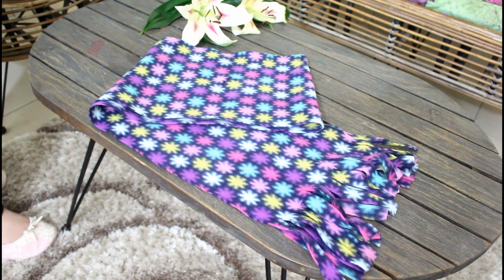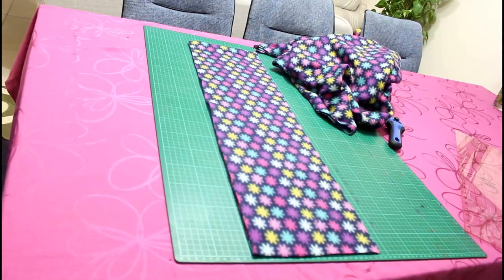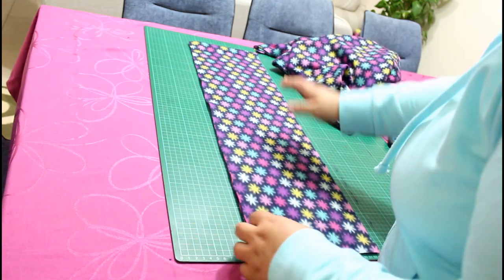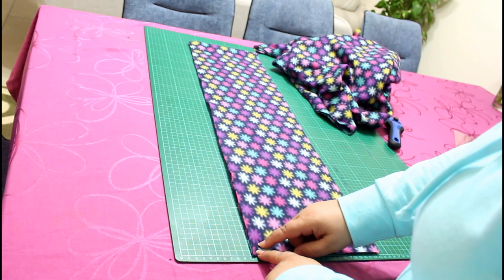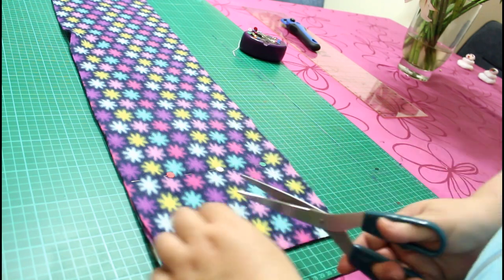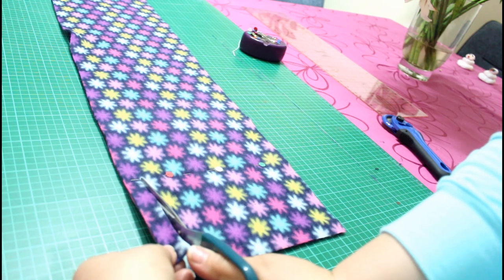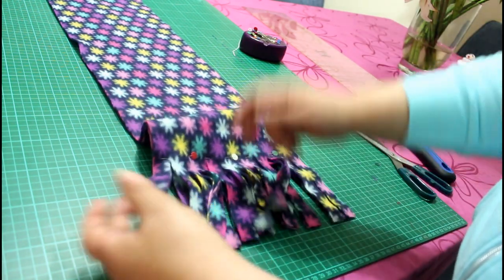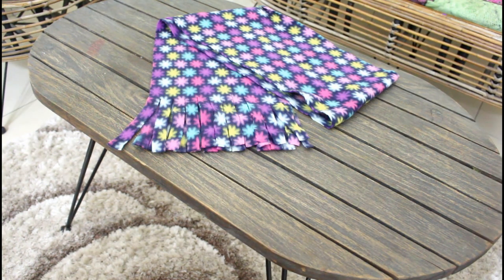No Sew fringy Fleece Scarf in a flash!! Make gifts by dozens!! !أسهل كوفية بدون خياطة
WELCOME TO THE SEWING SWAN!!  Need a flashy DIY for a gift??

It is getting cold!  Here you the quickest  winter project EVER!!
treat yourself.. gift for friends.. and some love to be shared with someone in need..   make a no sew fringy fleece scarf in a flash!!